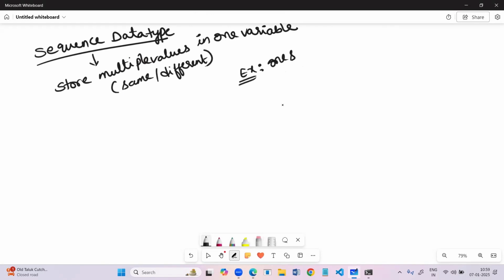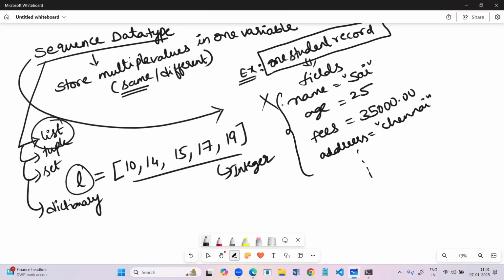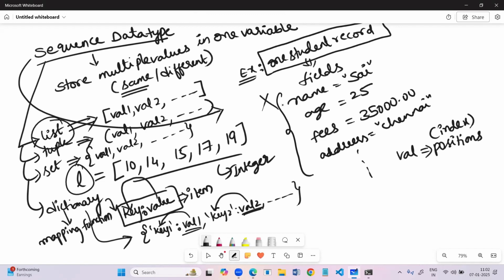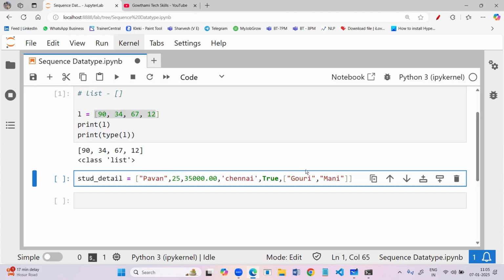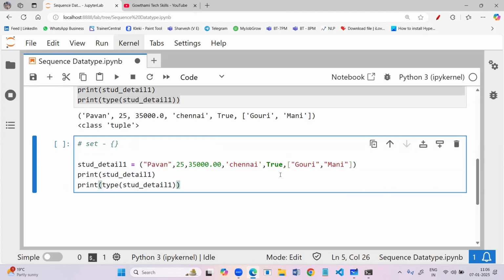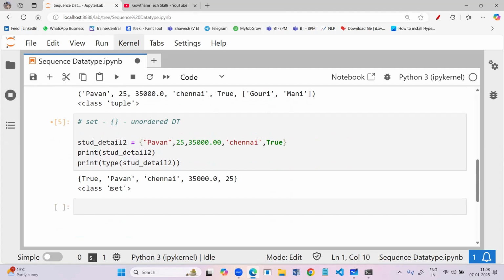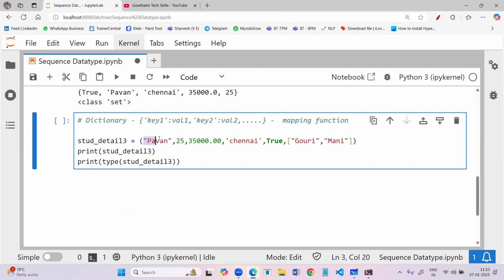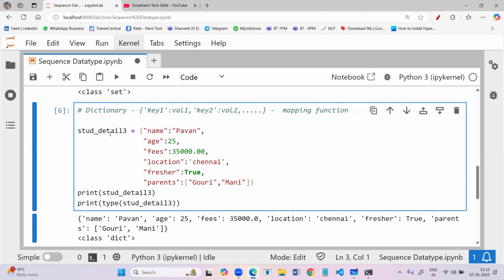Lecture-10: Python Datatypes (Part-4: Sequence DT - list, tuple, set, dictionary)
In this video, we will discuss about list, tuple, set, dictionary Datatypes